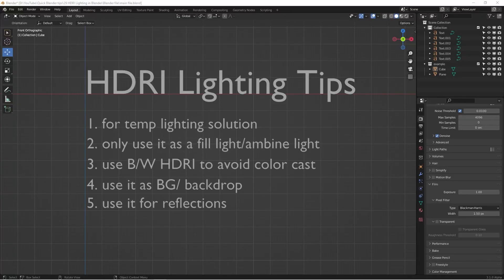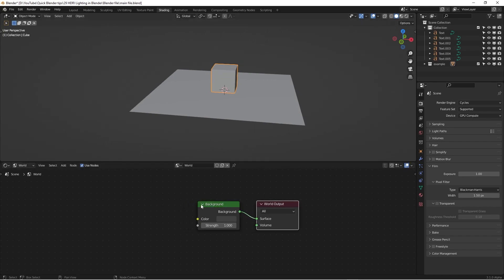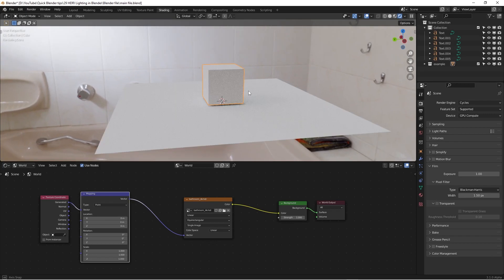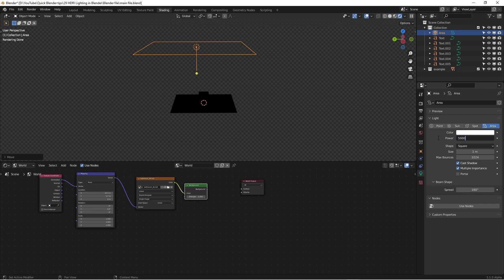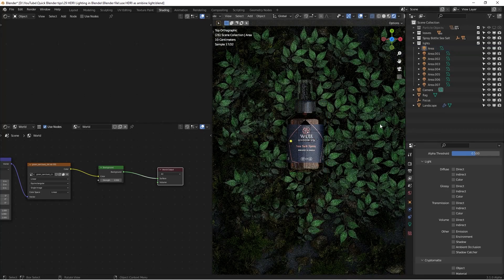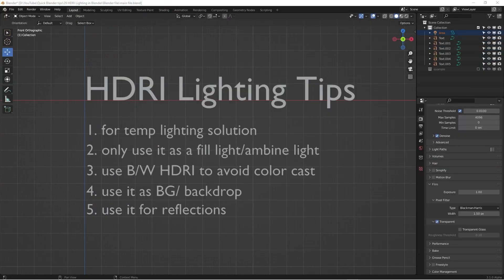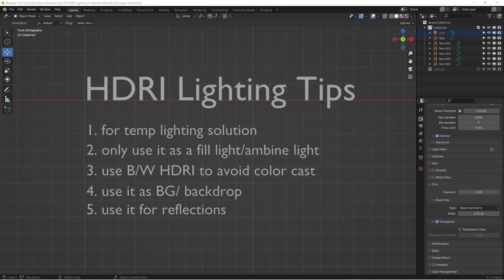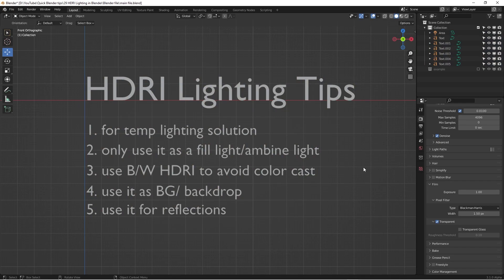How to Use HDRI Lighting in Blender Like a Photographer (Quick Blender Tip 29)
In this Blender tutorial, I will show you how to properly used HDRI lighting in Blender. The most common mistake that beginners make is to use HDRI lighting as the key light, which is the most bright light resource of the scene, and do not pay attention to the color cast that HDRI come with when doing product renders.